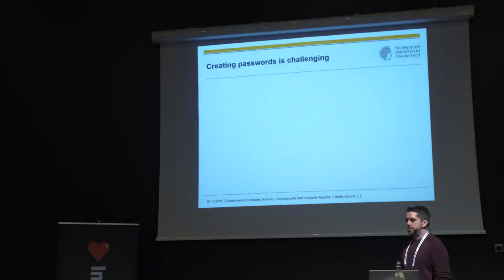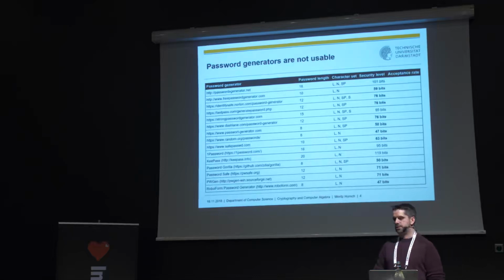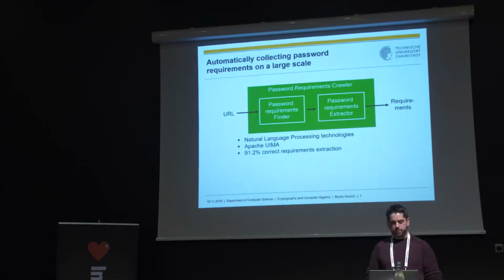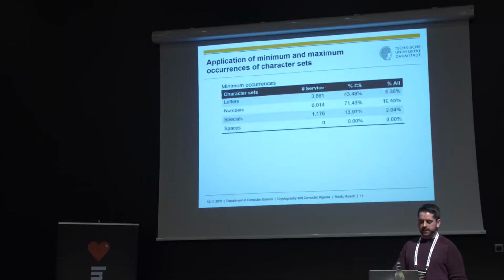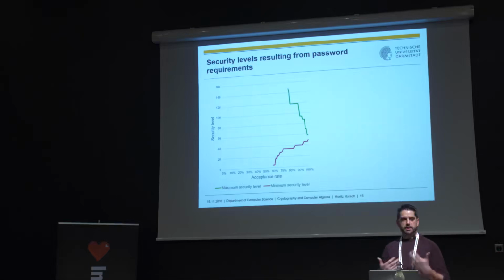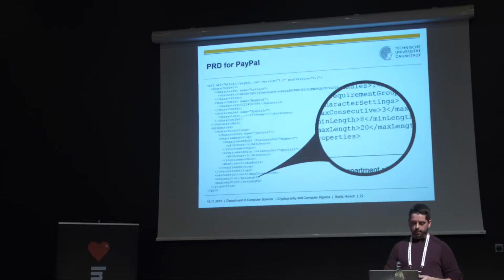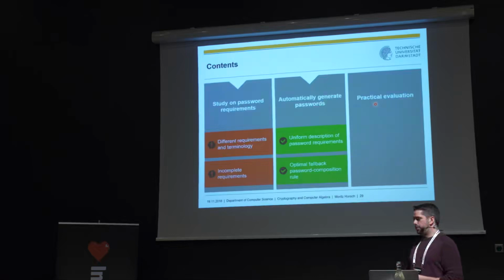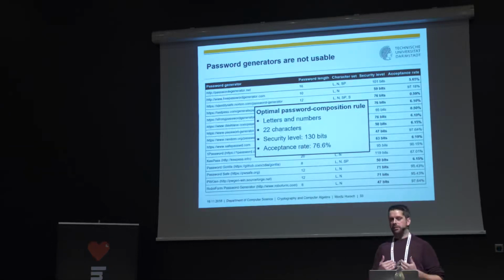Moritz Horsch The Wide Diversity of Password Requirements And how to cope with it